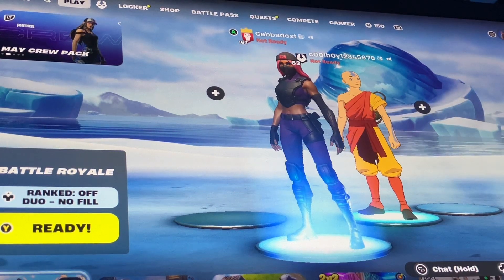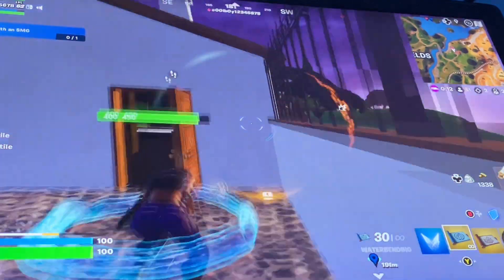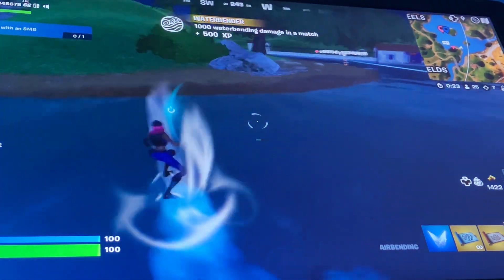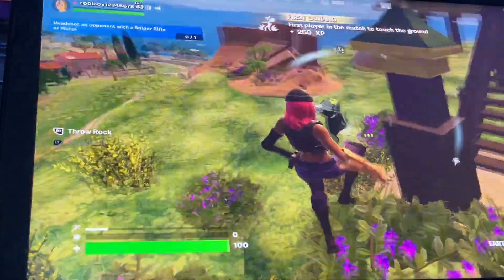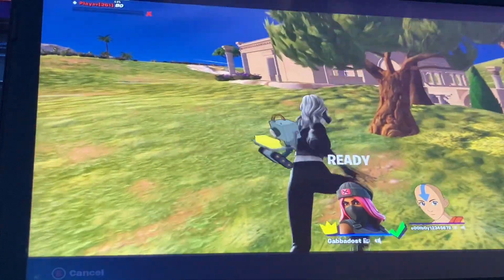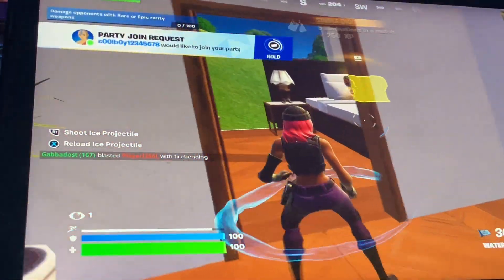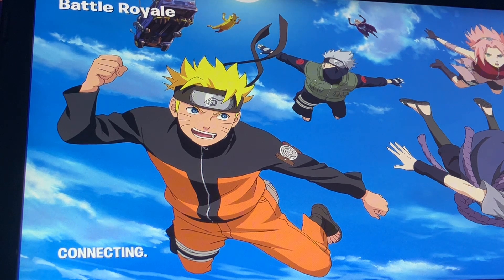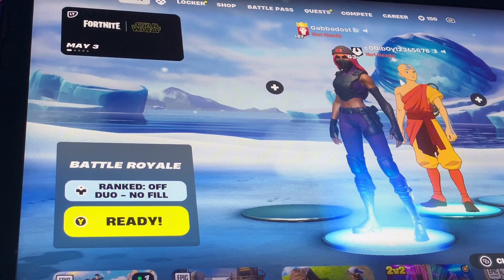Avatar Mythics Only Challenge!